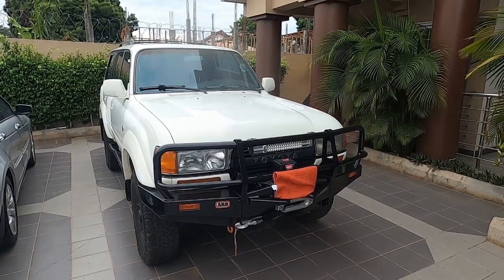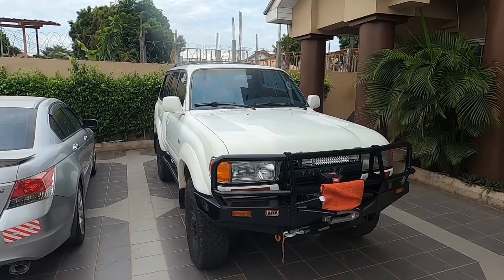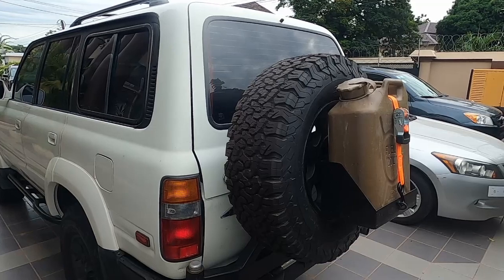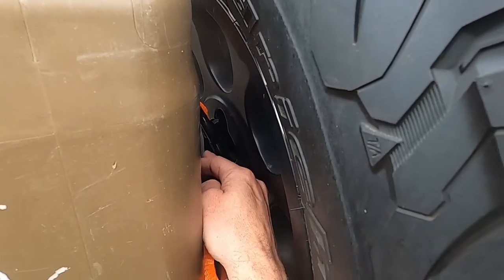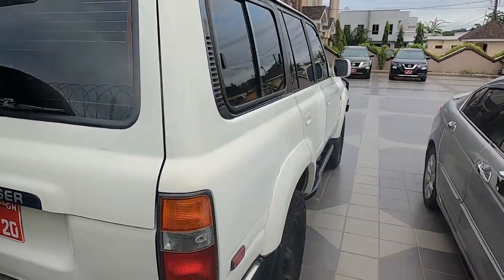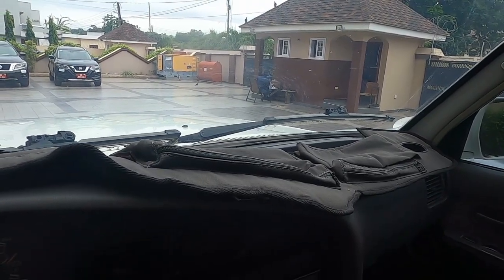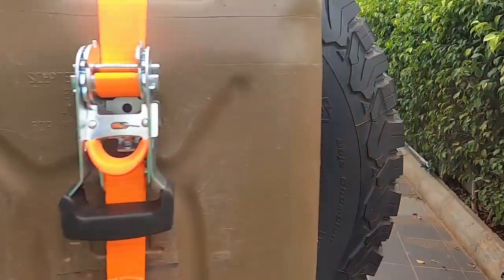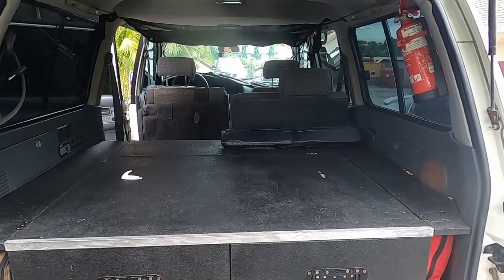1992 FJ80 Walk-Around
This is an overview of my much loved 1992 Toyota Landcruiser with the 3FE engine and A440 Transmission.